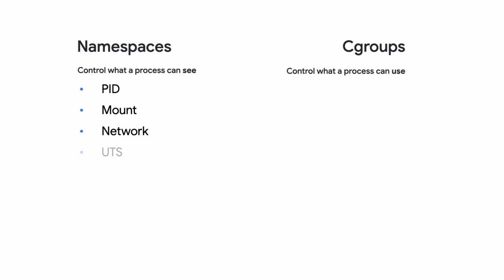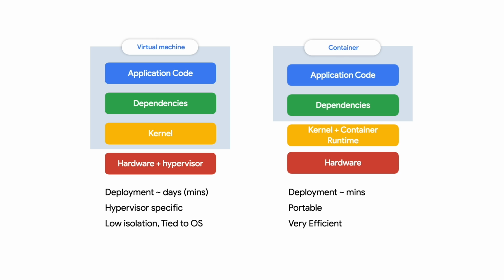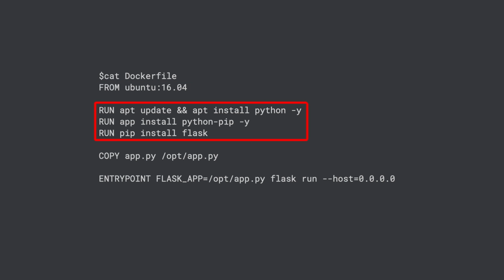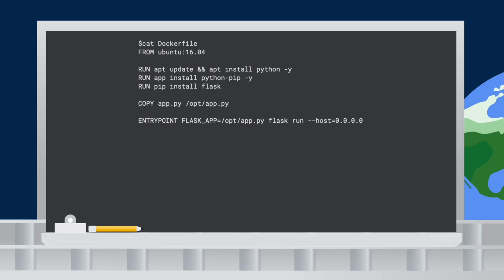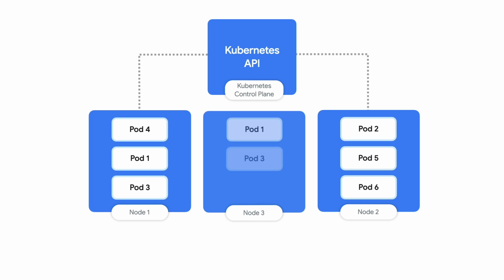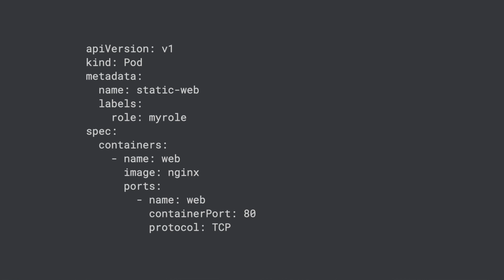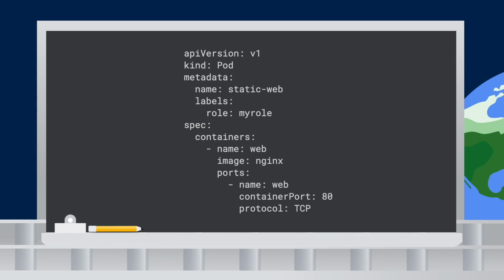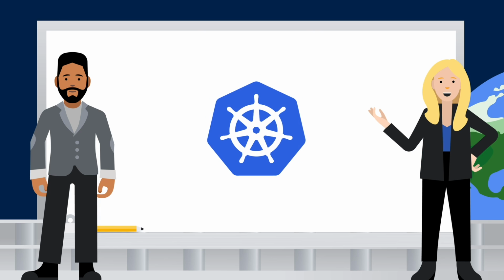How to run containers on Kubernetes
In the last video, we gave you a brief overview of what Kubernetes is and how you can use it for developer projects. In this episode of Kubernetes Essentials from Google Cloud, we dive a bit deeper - speaking to what containers are, how you can use them to deploy applications, and how you can easily manage your containers with k8s. Watch to learn how you can run containers on Kubernetes!

Chapters:
0:00 - Intro
00:21 - What are containers?
01:30 - Defining your container
03:00 - How does Kubernetes use containers?
04:48 - Outro

product: Kubernetes;  fullname: Carter Morgan, Kaslin Fields;